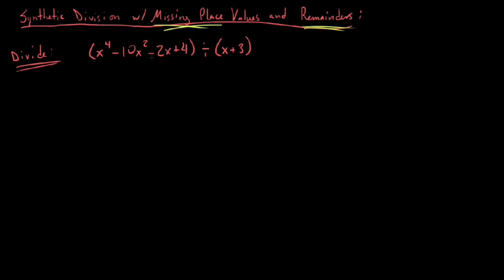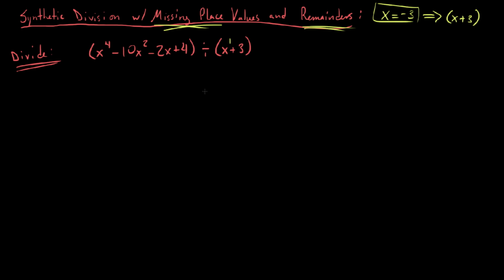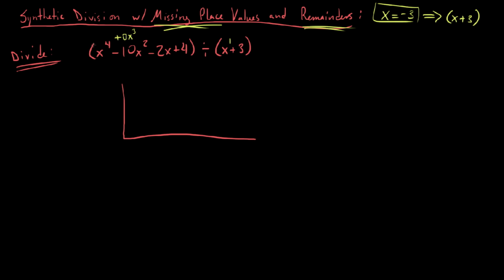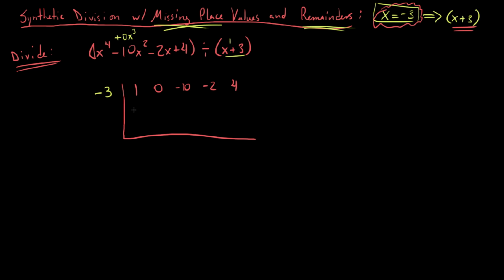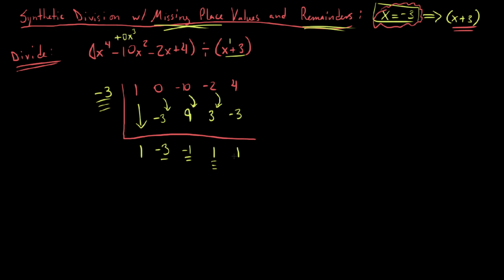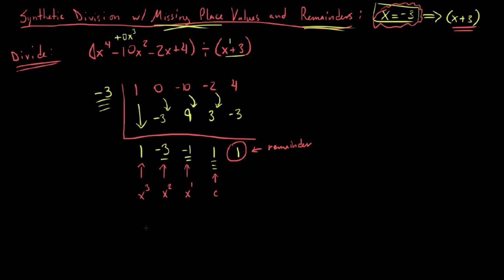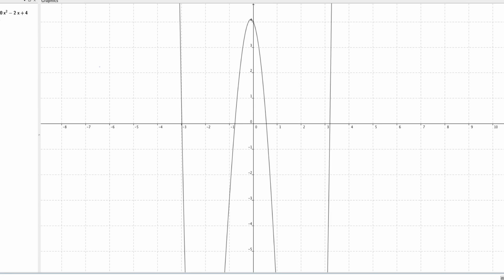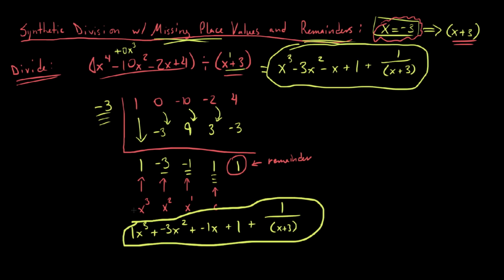Synthetic division w/ remainders, missing place value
In this video I work through an example of synthetic division in which there exist both a remainder, and missing place values.